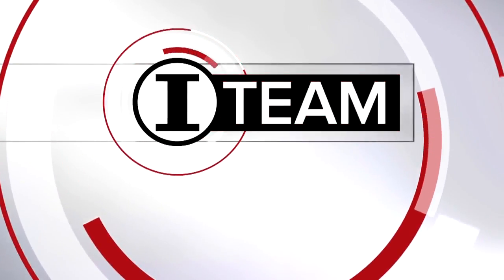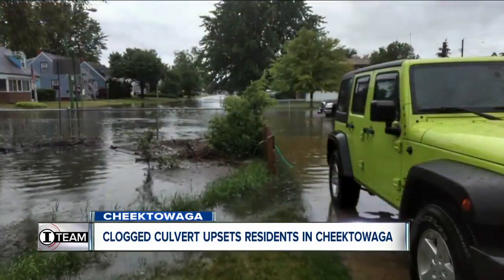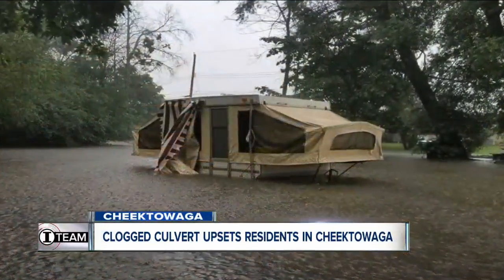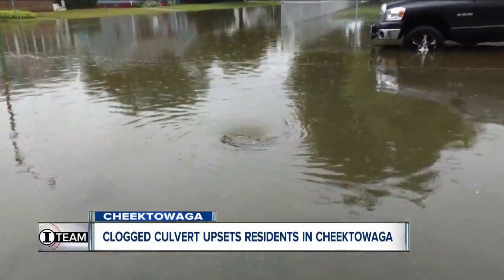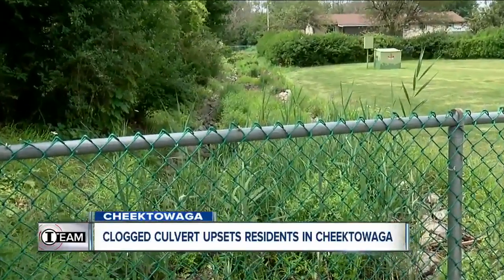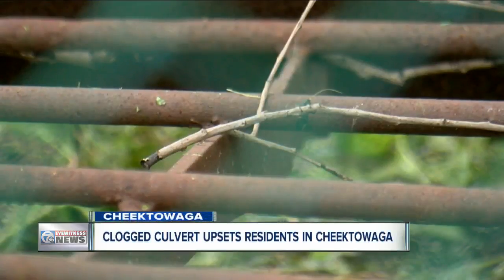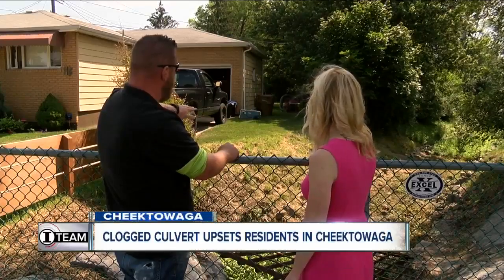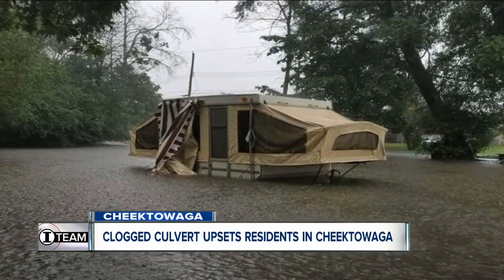Flooding concerns in Cheektowaga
The 7 Eyewitness News I-Team looked into a clogged culvert in Cheektowaga after receiving a complaint from a viewer.